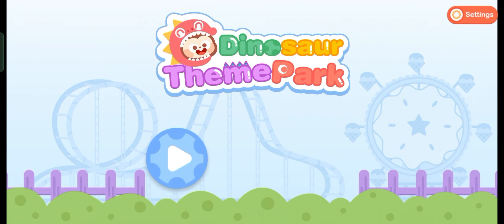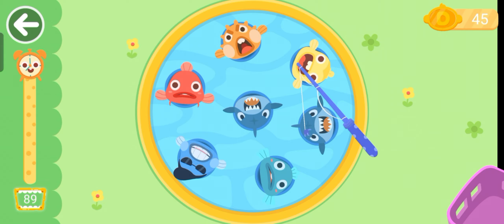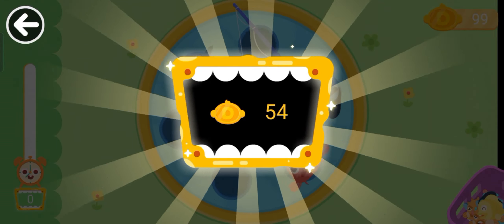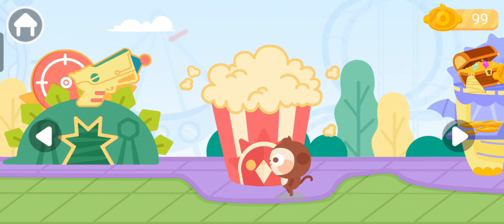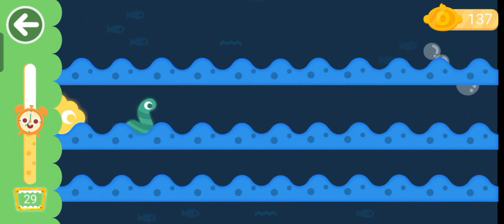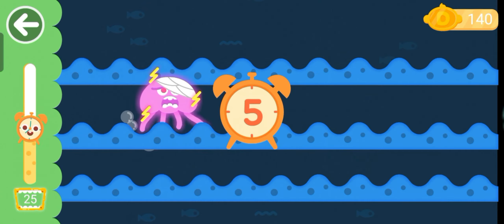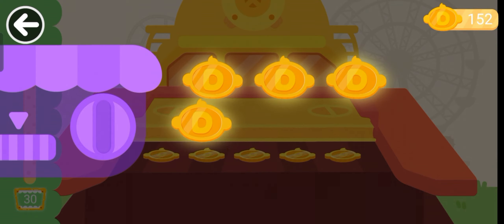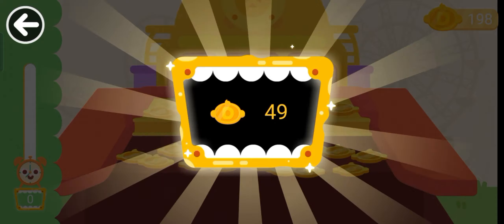Adventure in an amusement park